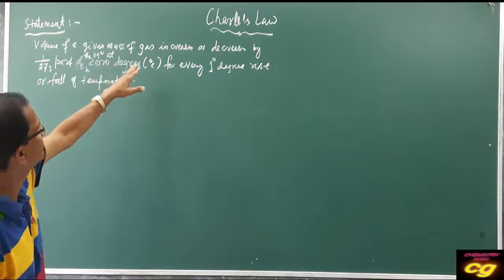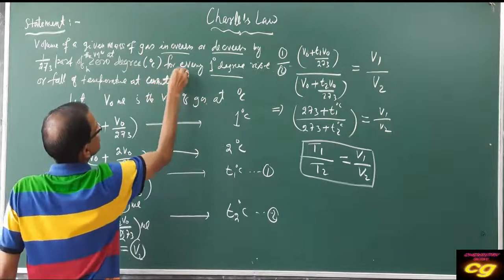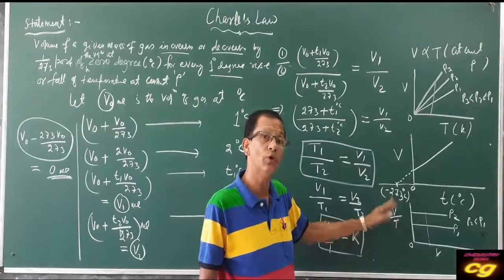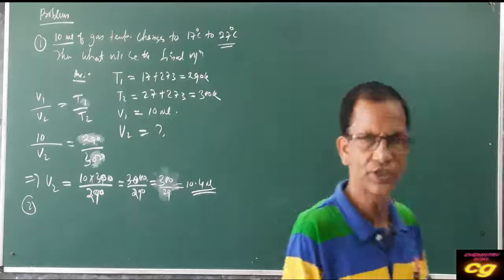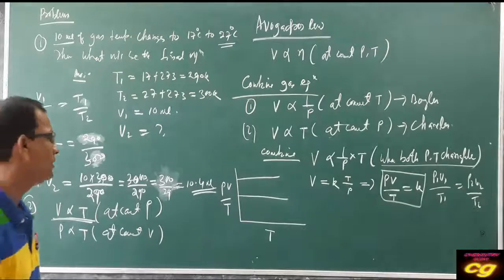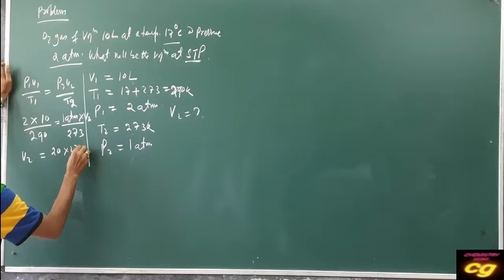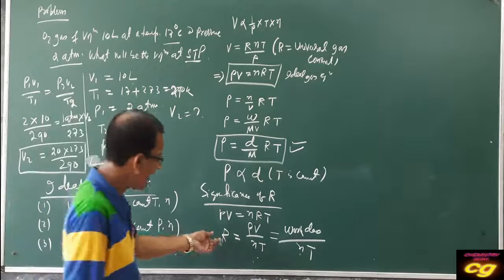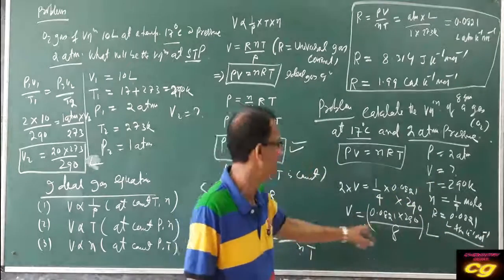Gaseous State 2 @chemistrygoal4227 : lmportant gas laws, its derivation and Numericals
Chemistry lesson 324 @chemistrygoal4227 :Charles law , Avogadro's law , Combine gas equation  , Ideal gas equation and Numericals